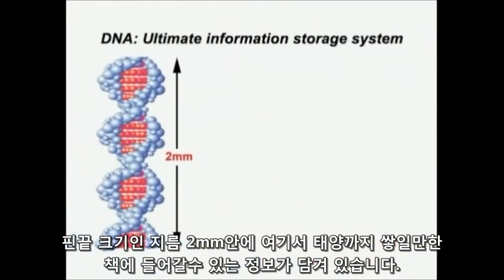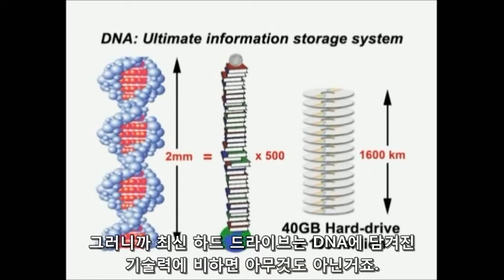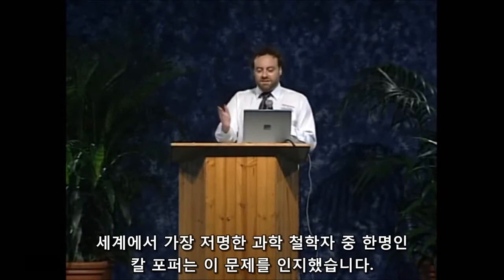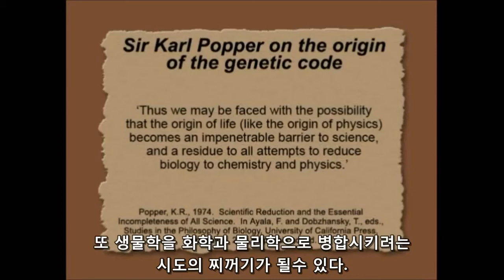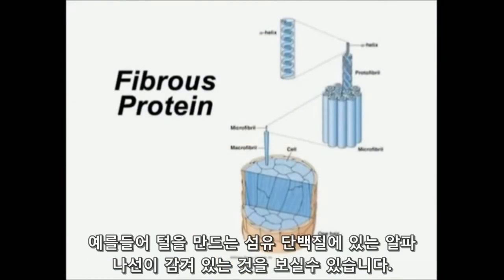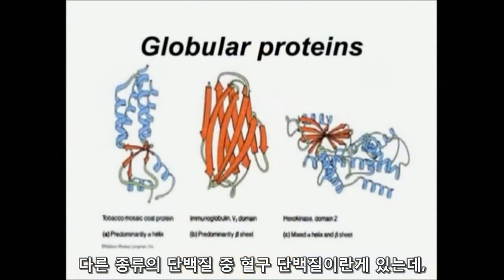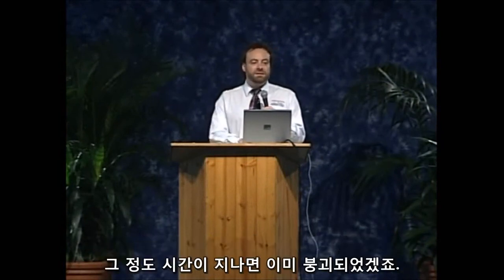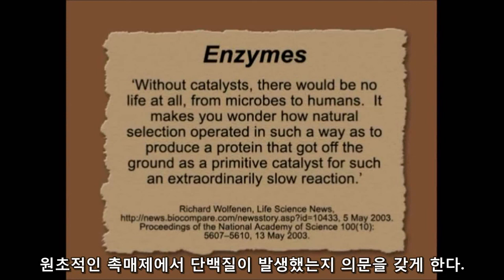Testimony - DNA needs DNA to be, Circular reasoning by an atheist (한글)